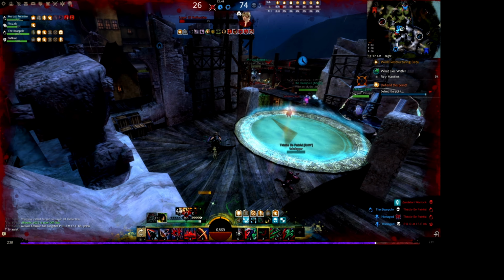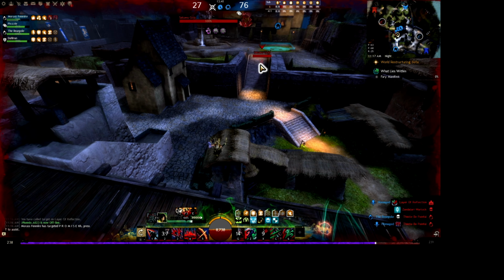Guild Wars 2 Renegade PVP Match and Duel Analysis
After re-watching my first Renegade video I realized just how sloppy the gameplay was and how many mistakes I was making.  I wanted to make another Renegade video showcasing some better gameplay and better skill usage. So I played Renegade for a bit and polished up my gameplay, this was my favourite game of the day.

Please let me know if you found the duel analysis at the end helpful. I can do more if it's something that is useful to people.

I'm not the best Rev player in the world, or even the best Rev player in my guild, but hopefully there are some newer players who find these videos useful or helpful for getting into PVP!